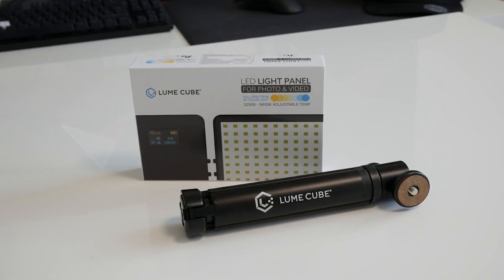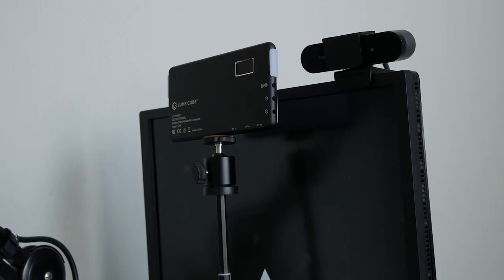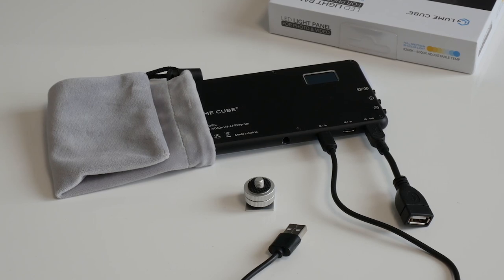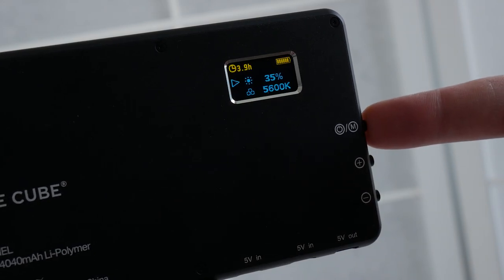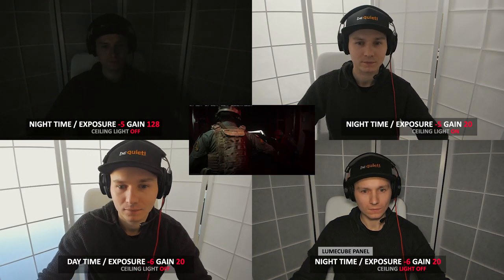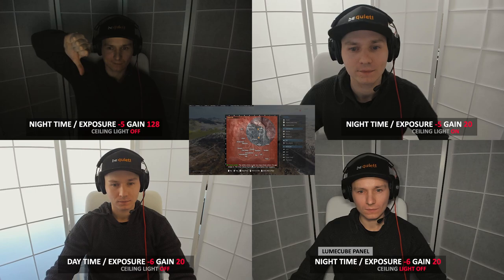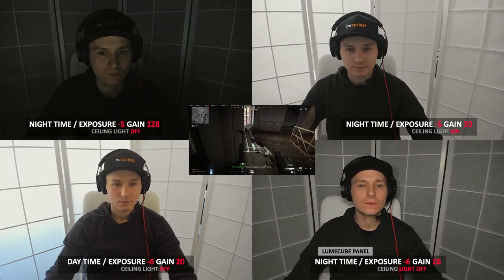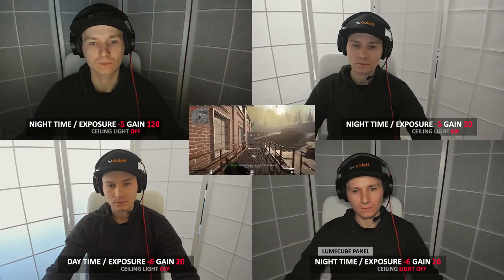Logitech Brio & Lume Cube Lighting Review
The Lume Cube Broadcast kit provides high quality lighting for your Video Conferencing, Online Streaming or Content Creation. This Adjustable BiColor Light Panel can run for hours on internal power, or be plugged into your computer for endless power! The Adjustable Stand can telescope from 6" to 30" and includes a 360º rotating ball head to ensure you can angle your light in any direction. The PANEL also doubles as a power bank. Use the 5v out port to charge your phone, camera, or any USB chargeable device!

Review sample provided free of charge by Lumecube. No review direction was received from manufacturer.

▷ My AMD & be quiet! System Review